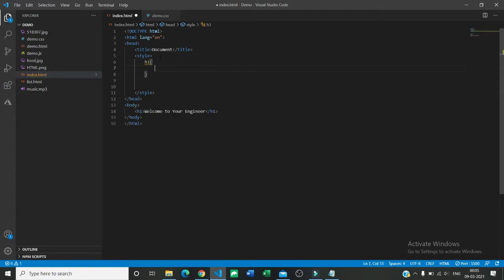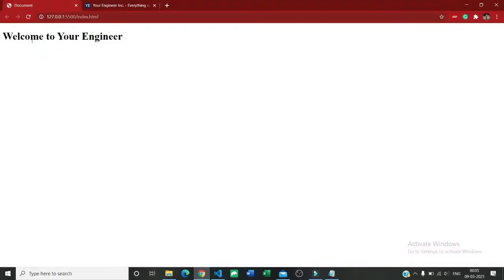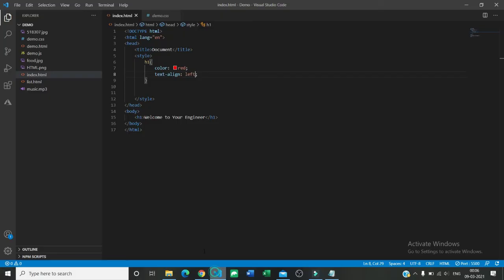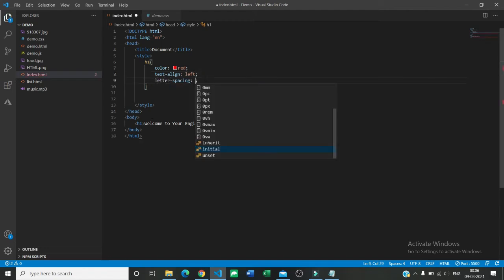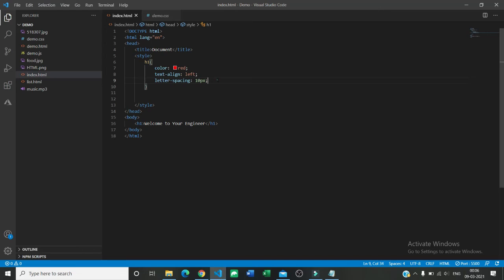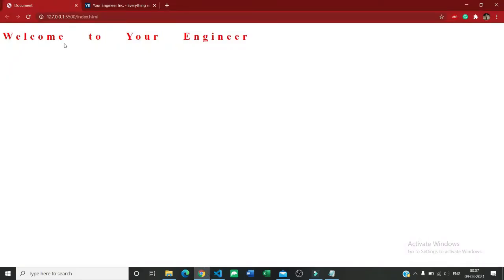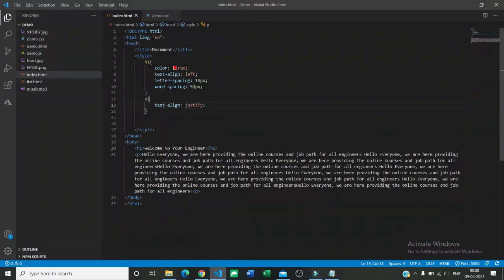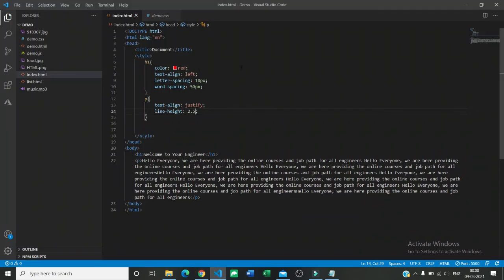HTML CSS | Lecture 18 | Text Formatting | Frontend Development Specialization | Your Engineer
Hello Everyone,
This is the Eighteenth Lecture on the course "HTML / CSS" in the specialization of "Frontend Development".
Frontend Development is a skill that can provide you employment with a decent package. It includes HTML, CSS, JavaScript, Angular JS, React JS, Vue JS.